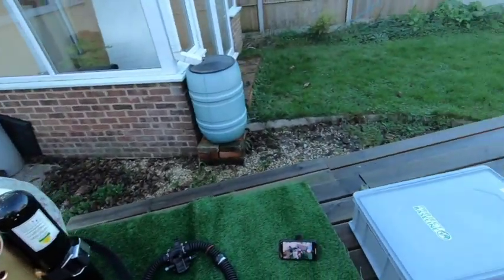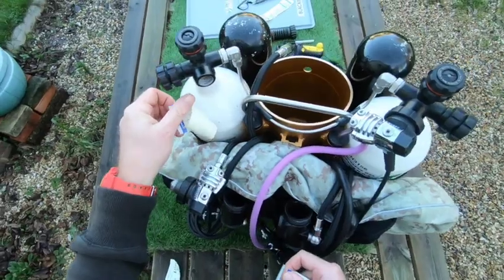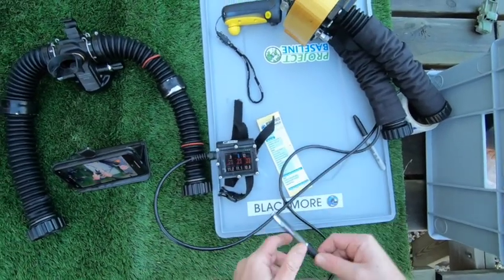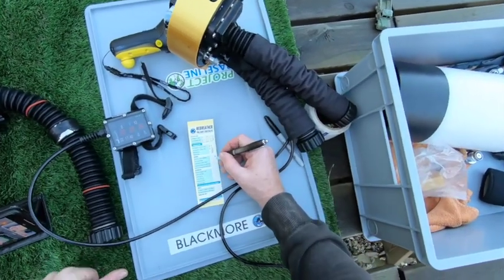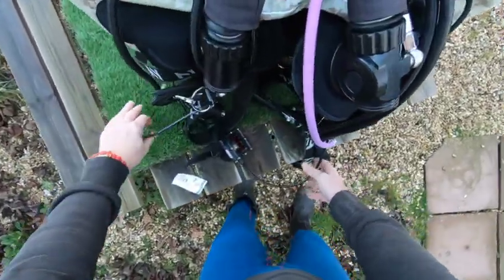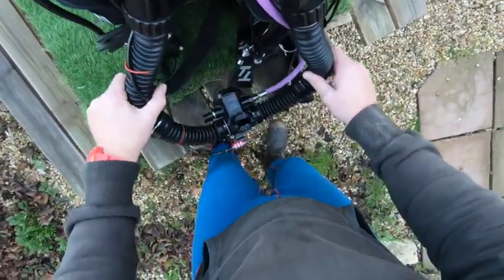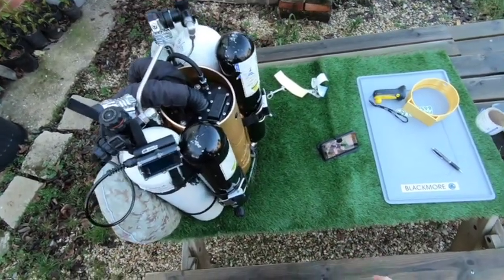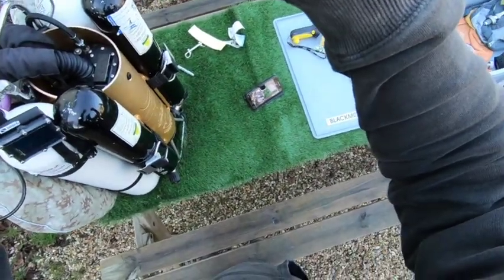GUE jj-ccr POV set up 2: checklist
A light hearted run through of how I conduct my rebreather set up and check-list for a JJ-ccr dive.  Hopefully some wisdom buried in amongst it too.

This video is definately not a replacment for real in-person training - and should be considered as a  review for trained divers (in particular, GUE CCR divers).

If you're not able to distinguish the humour from the sensible  information do not use anything you've seen here in a real dive!